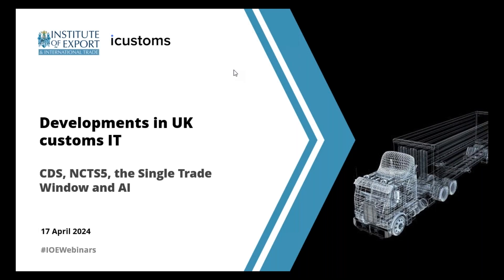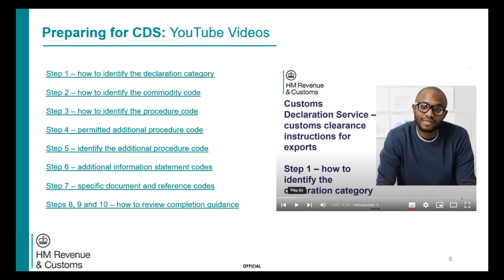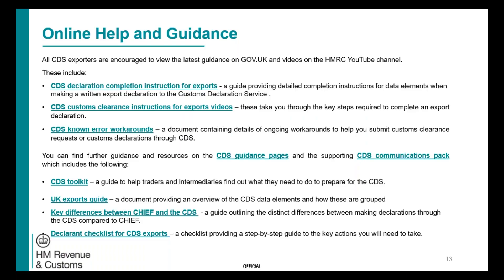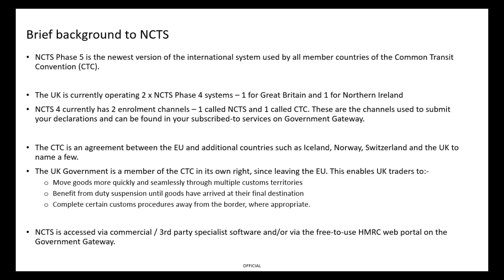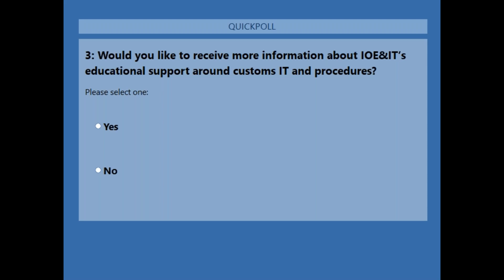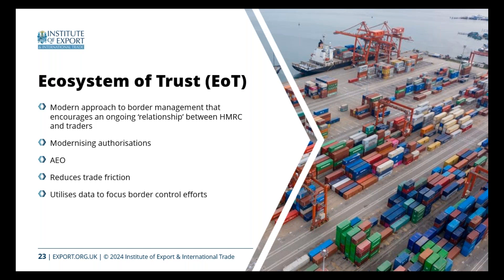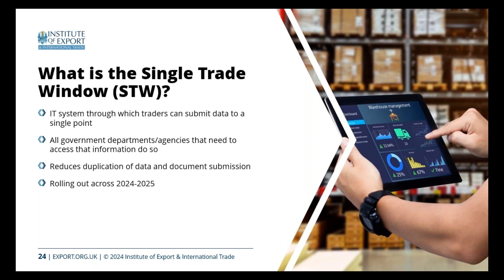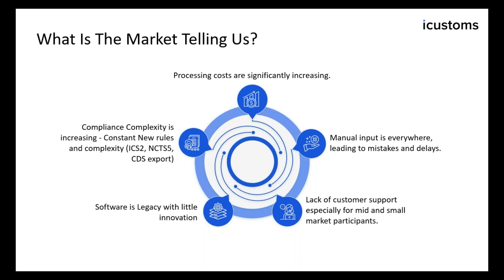Developments in UK customs IT – CDS, NCTS5, the Single Trade Window and AI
As part of its 2025 UK Border Strategy, the government is seeking to develop the most “effective border in the world” by the end of next year.

Technology plays a significant role in this ambition, with developments ongoing on the roll-out of systems such as the Customs Declaration Service (CDS), the National Computerised Transit System (NCTS) and the Single Trade Window, as well as the rapid rise in the use of AI.

This free and extended 75-minute webinar from the Institute of Export & International Trade, in partnership with iCustoms and featuring speakers from HMRC, looked at these technological developments and gave traders practical advice on how to prepare. It covered:

• Updates and timelines on the CDS migration and roll-out of NCTS5
• What the new Single Trade Window could mean for UK trade
• What role AI could play in the future of UK customs
• An update on the ‘ecosystem of trust’ methodology
• Latest supply chain trends and technologies